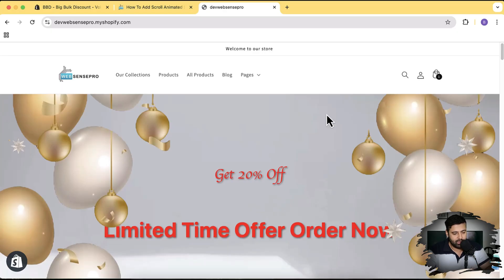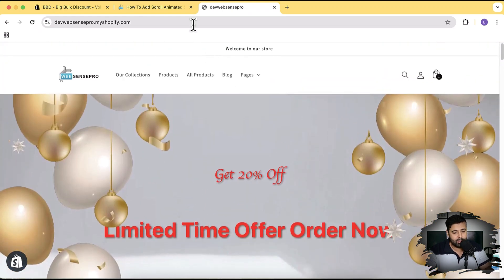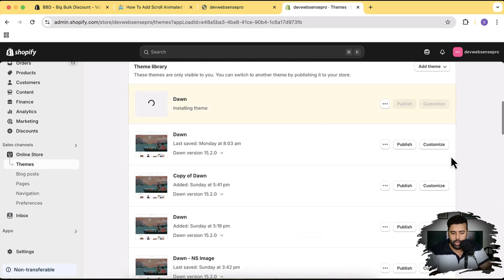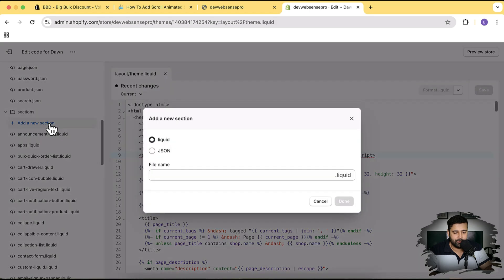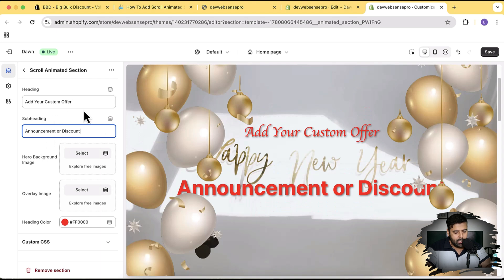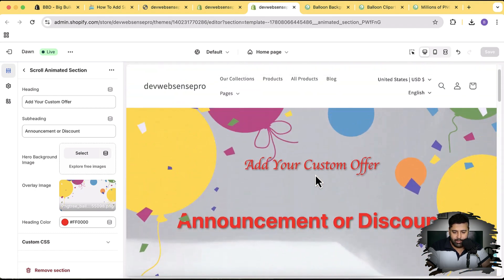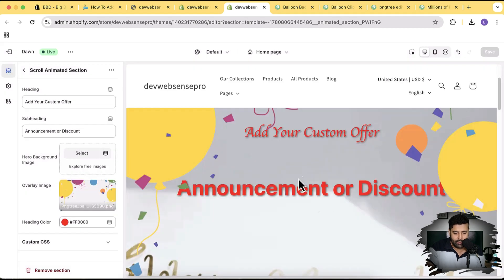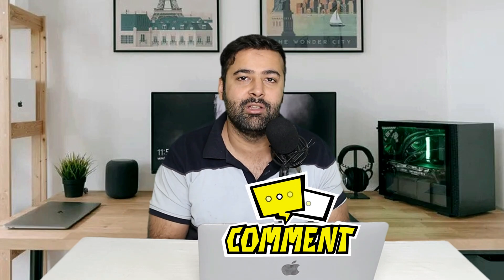How To Add Scroll Animated Section in Shopify [Free - Without APP] - GSAP Animation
In this tutorial, I’ll show you how to add a scroll animation section to your Shopify store using GSAP—without writing any code! This animation makes elements move smoothly as users scroll, enhancing your store’s UI and customer experience.

📌 What You’ll Learn:
✔️ How to add a scroll animated section
✔️ How to use GSAP animation in Shopify
✔️ How to hide animations on mobile
✔️ How to customize backgrounds & overlays

Here are the timestamps for your video:

⏱ Video Timestamps:
00:00 - Intro
00:27 - Demo
01:02 - Overview of Other Free Shopify Sections
02:31 - Introduction to BigBulk Discount App
04:56 - Installing GSAP Library in Theme.liquid
05:33 - Creating a New Shopify Section
06:35 - Adding & Customizing the Scroll Animation Code
07:29 - Customizing Background, Text & Overlay
11:11 - Conclusion